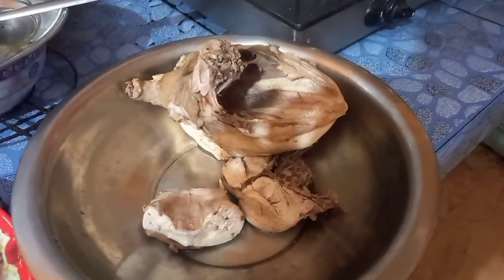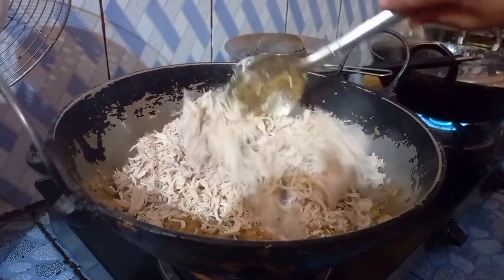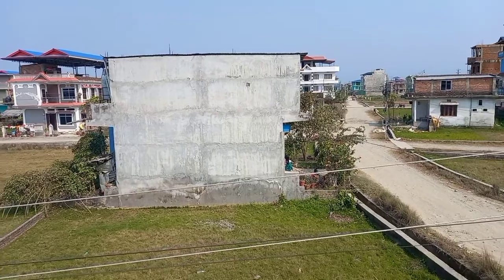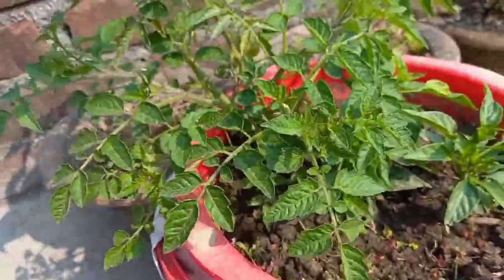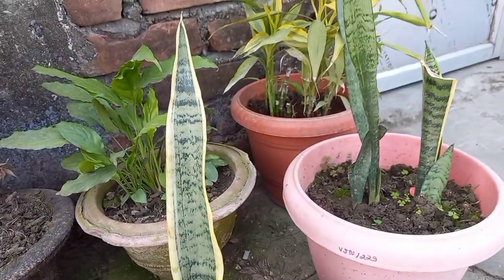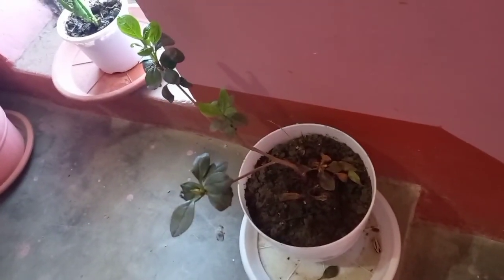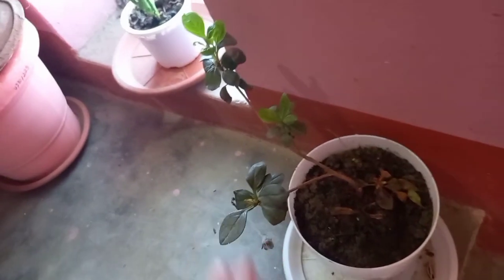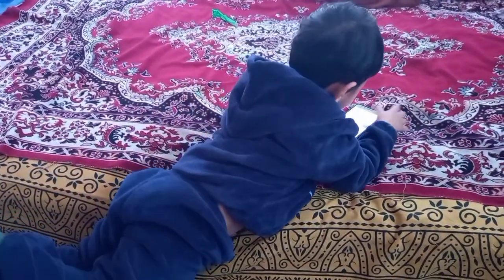Momo party//My small garden //vlog 22